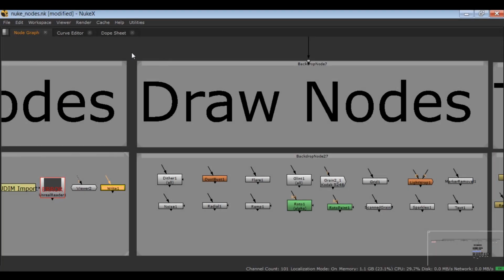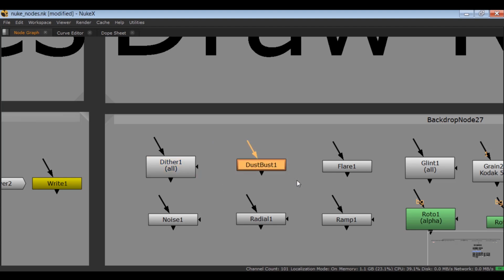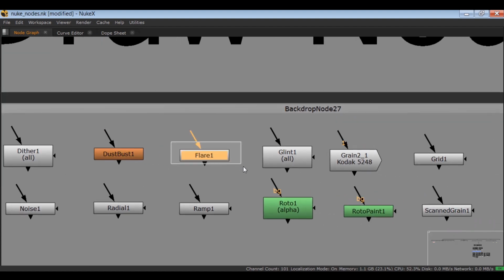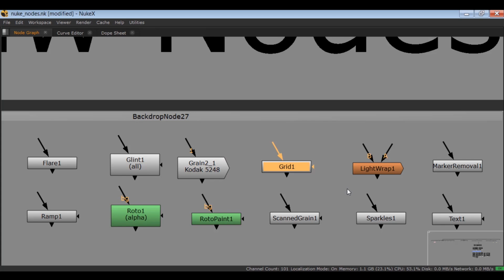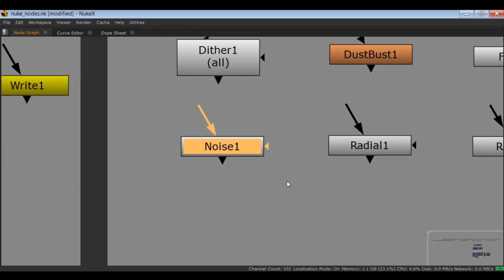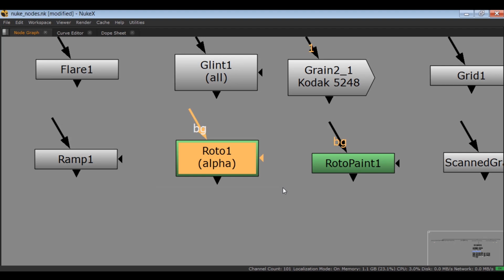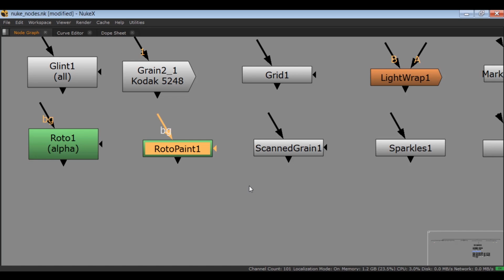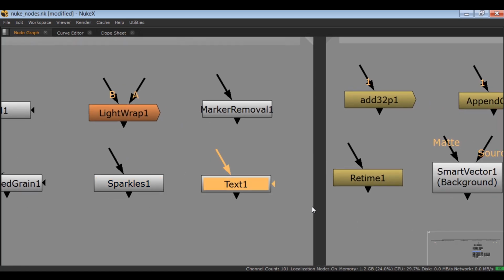Week 1 Part-10-2-Nuke Nodes Draw nodes